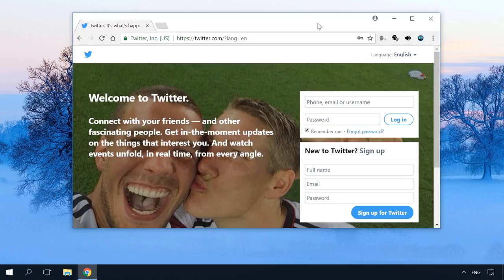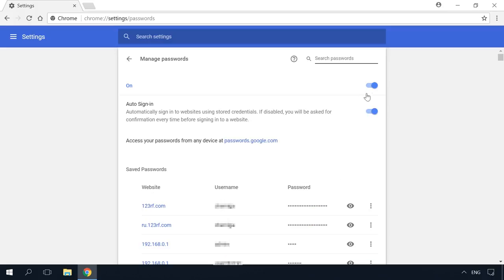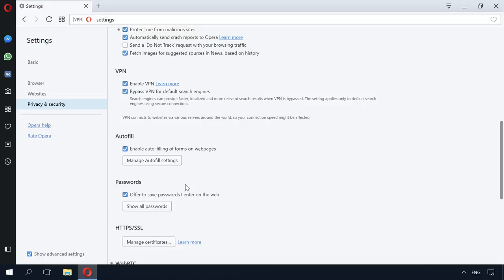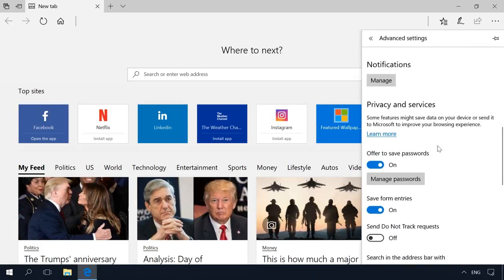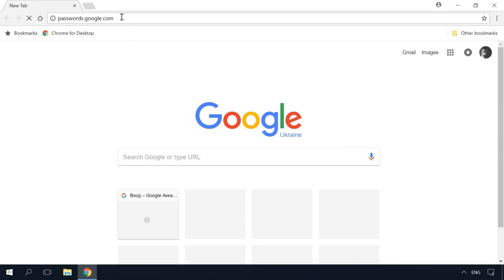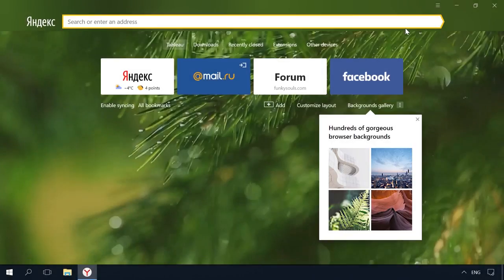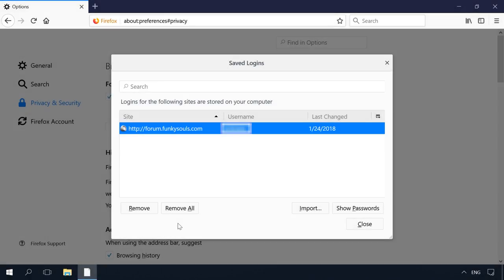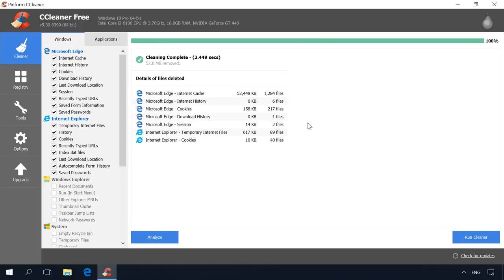How to Save and View Saved Passwords in Chrome, Opera, Yandex, Firefox, Edge and Explorer 🔐 🌐 💻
👍 Watch how to see or delete saved passwords to your online accounts in Google Chrome, Opera, Yandex.Browser, Mozilla Firefox, Microsoft Edge or other browsers.  You will also learn how to set up auto filling for logins and addresses as well as banking card details.

How to View Saved Passwords in Yandex, Google Chrome, Mozilla FireFox, Opera and Microsoft Edge

Content:
0:00 - Intro;
1:33 - Passwords in Google Chrome;
2:20 - Passwords in Yandex Browser;
2:57 - Opera passwords;
3:33 - Passwords in Mozilla Firefox;
4:34 - Passwords in Microsoft Edge
5:50 - Google account passwords;
6:24 - Autocomplete forms in browsers;
7:49 - Mobile browsers;
8:28 - Removing saved passwords;
8:53 - Clearing passwords of all browsers with CCleaner.

Any modern browser has a function to save passwords. It saves you the trouble of having to enter your registration data every time - few people can remember hundreds of logins and passwords to their favorite websites and online services.

But what can you do if the autofill doesn’t work for some reason, and you don’t remember the password or login? Another situation is when you want to delete all autofilled data from your browser, such as logins, passwords, addresses and banking details to make sure that other people don’t see them.

Let’s find out how to set up saving passwords and other autofill data, and how to find all saved passwords in your browser and protect them.

You can delete saved logins and passwords as well as other autofill data in the same menus where you go to view them. Just choose “Remove” or “Delete” next to a password, or click on a cross-shaped icon or a trashbin icon.
However, only Mozilla Firefox gives you the opportunity to delete all of them at once by clicking “Remove all.” All other browsers can delete them one by one only.

You can delete all autofill data of any browser at once with Ccleaner.
Programs to clean your hard disk and registry from junk files in Windows 10, 8, 7

At the moment, we are interested in one of the possible ways you can use it.

To do it:
• Start the program and go to Cleaner menu
• The utility suggests to select the data you want to remove.
• In the tab Windows, among others, you can check the boxes Saved Form Information and Saved Passwords for Microsoft Edge and Internet Explorer.
• In the tab Applications, you can also check Saved Passwords and Saved Form Information for other browsers which you use.
• Choose your options and click on Analyze
• When it is over, click on “Run Cleaner.”
• As a result, all autofill forms and saved passwords will be removed.